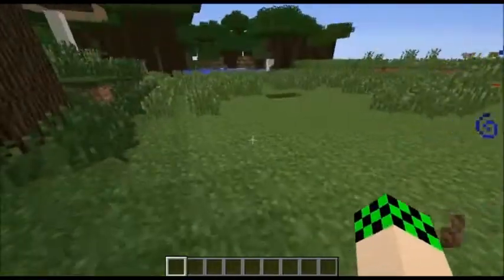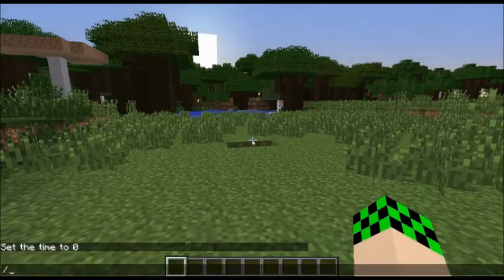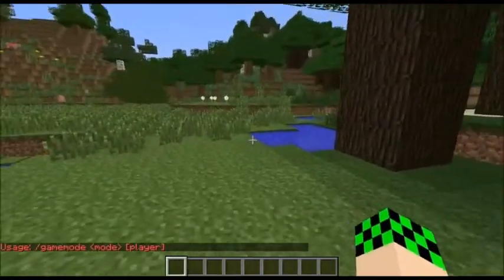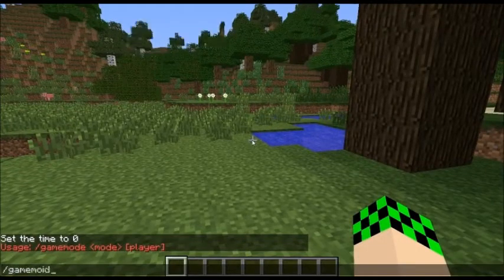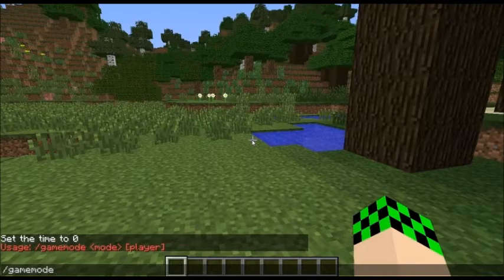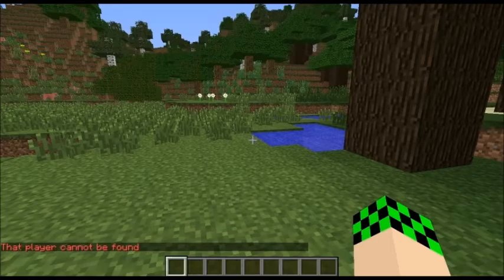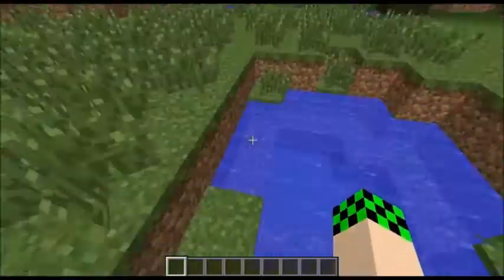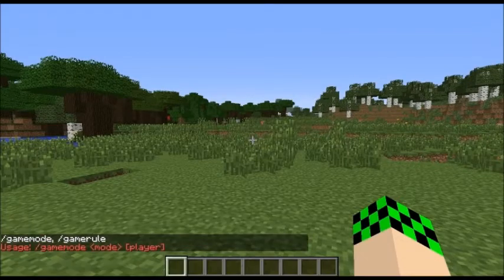gamemode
how to use /gamemode